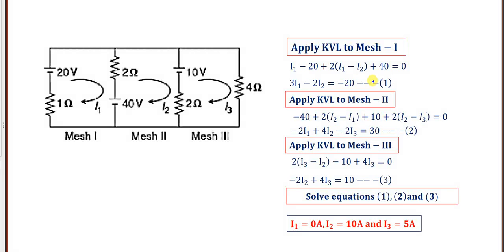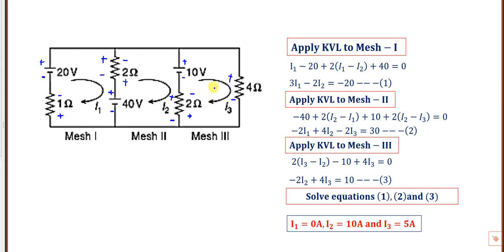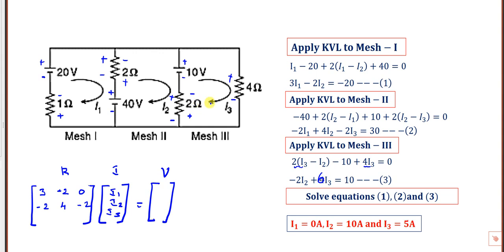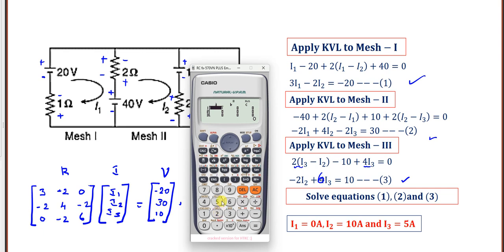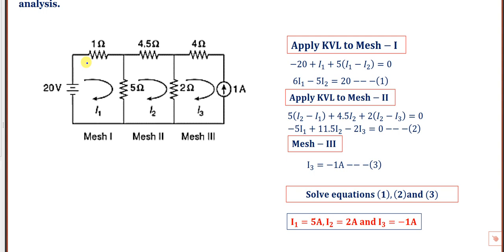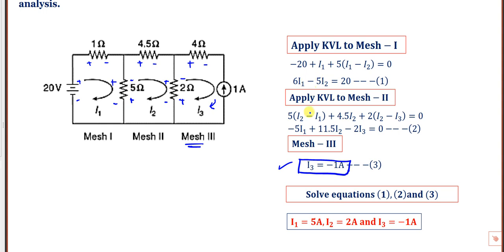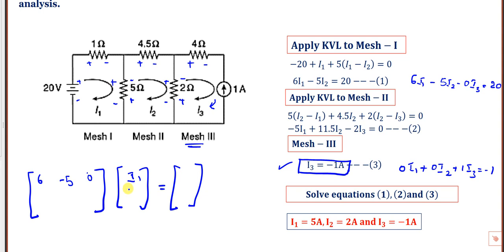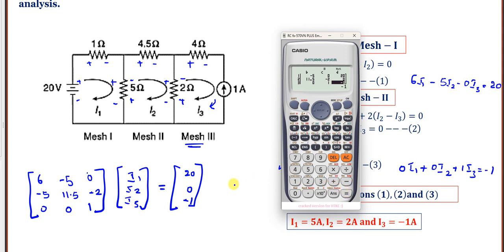Mesh Analysis problems - EAsy method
# Mesh Analysis numericals - 3